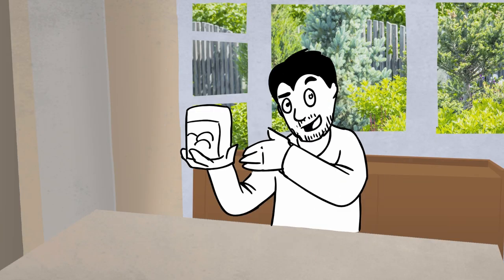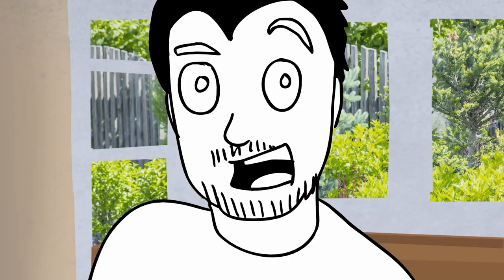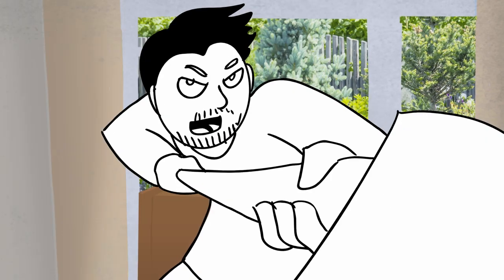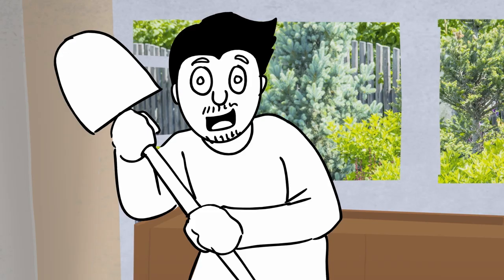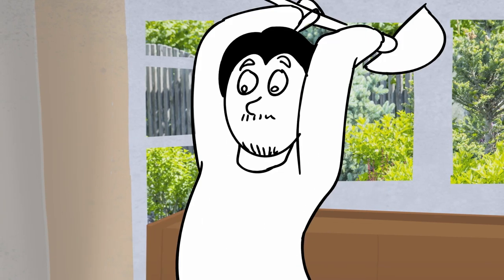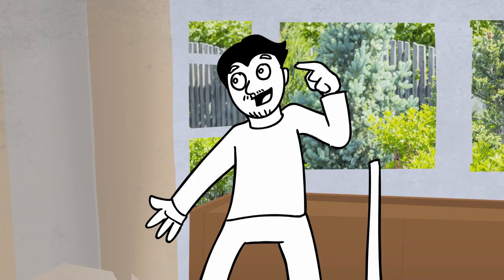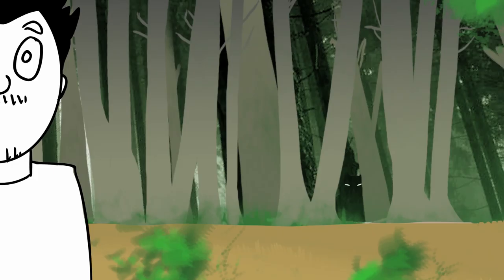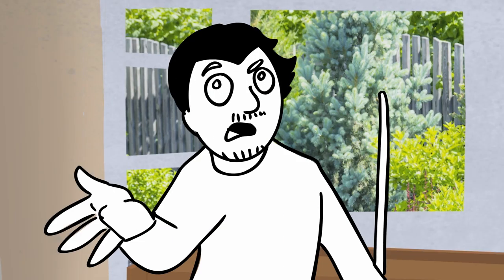Tactical shovel !! Markiplier - Sour Patch Kids ICE CREAM - Animatic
The power of the tactical shovel will save the world !!